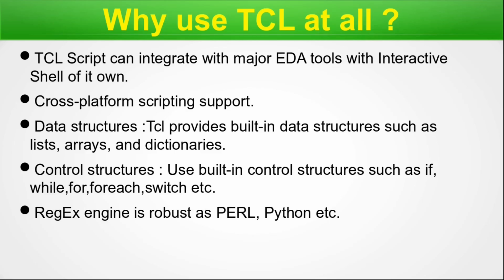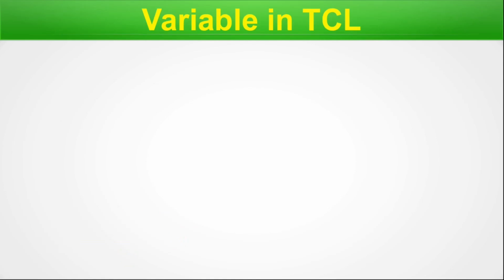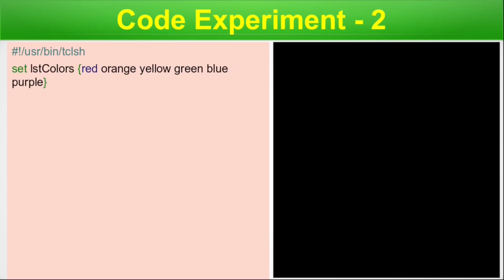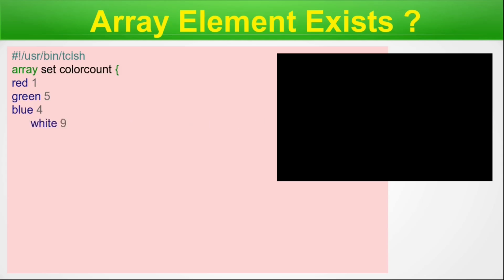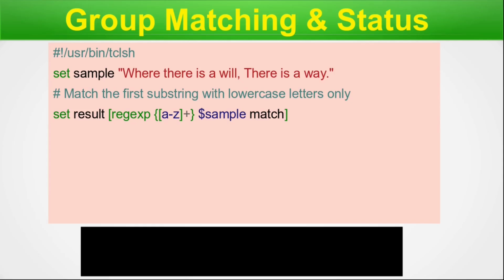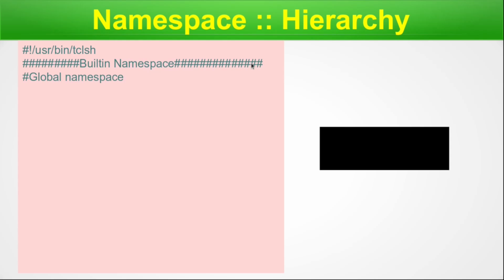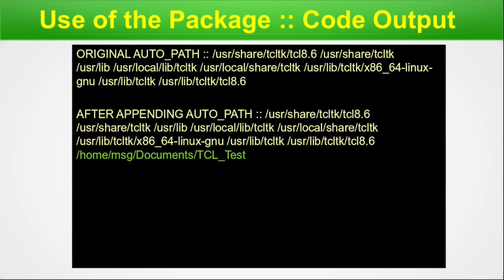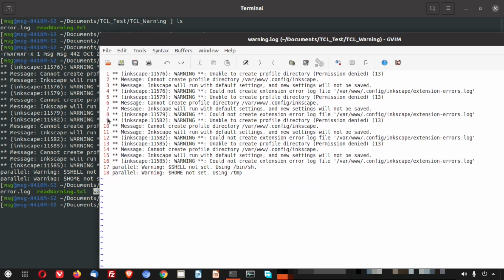TCL in VLSI : A Marathon Guide with Infographics and Code Examples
Install TCLSH in Ubuntu :
sudo apt-get install tclsh
sudo apt-get install tcl-doc

Chapters
00:00:00 Beginning of the Marathon Video
00:01:00 Index of Chapters
00:01:48 What is TCL
00:03:34 Domains of VLSI to use TCL scripting
00:06:09 Why to use TCL at all ?
00:08:46 How TCL Script Interacts with the Design Under Test
00:11:46 TCL Application Programming Interfaces(API) Methodology
00:13:28 What is a TCL API ?
00:16:16 Where your TCL scripting comes into action ?
00:18:40 Various General TCL Interpreters
00:20:20 Hello World Program in TCL
00:21:55 TCL Shell Installation Guide
00:25:37 Intro of TCLSH Installation in Windows and Linux
00:26:20 Installation of TCLSH in Windows & Run Hello.tcl
00:34:20 Installation of TCLSH in Ubuntu Linux & Run Hello.tcl
00:37:29 Beginning of EP-2 : Loops and Control Structures in TCL : Index of Chapters
00:37:54 Variables in TCL
00:40:45 If-Elseif-Else Condition
00:42:29 While Loop
00:44:20 For Loop
00:47:27 Foreach Loop
00:53:53 Switch-Case
00:54:52 Procedure
00:57:53 Scope Of Variables
00:59:36 Upvar & Example
01:02:02 Intro of EP-7 : Foreach As Lookup
01:02:52 Viewer's Question
01:03:19 Revisit Original Foreach Code
01:05:05 Code Expt-1 : Simultaneous Access to 3 Lists using Foreach
01:07:26 Code Expt-2 : Above Two Cases Combined
01:10:02 Intro to EP-3 : Data Structures in TCL
01:10:30 Data Structures in TCL
01:10:50 How To Define a List
01:12:11 Split/Concat/Length-Check Operations with List
01:16:26 Sorting a List (ascii/real/interger/dictionary)
01:20:01 Iterating over a List Elements
01:21:41 Append/Insert/Replace Operations with List
01:24:47 List of List Operations
01:31:08 Searching a element in List
01:32:55 Intro of EP-4 : Associative Array
01:33:29 Associative Array in TCL Code Example
01:35:31 Array Set & Array Get Commads for Dictionary
01:37:11 How to check an Array Element Exists
01:40:42 Mutual Conversion of Array & List
01:42:58 Dictionary Introduction & Definition
01:44:43 Dictionary Creation Code Example
01:48:00 Dictionary : Dict Exists Command
01:50:02 Building Complex Data Structure using Dictionary
01:51:54 Access The Complex Dictionary Structure : Code Approach 1
01:54:18 Access The Complex Dictionary Structure : Code Approach 2
01:55:58 Intro & Topic Index : RegEx & File IO
01:56:46 Various String Operations in TCL
02:00:38 Regular Expressions(RegEx) in TCL
02:02:07 RegEx : Find and Replace
02:04:43 RegEx : Wild Card Matching
02:06:12 RegEx : Group Matching & Match Status
02:09:30 RegEx : Direct Replace & Match Count
02:11:43 File I/O in TCL
02:15:56 Named Code Block
02:16:43 Inbuilt Mathematical Commands
02:17:43 Popular TCLSH Shell Commands
02:18:40 Intro of EP-6 : RegEx No Match ?
02:19:17 Viewer Kommu Vijayasagar's Question
02:20:05 Metacharecters in RegEx
02:21:35 Meta Characters : TCL RegEx Code Experiment
02:26:29 More Details on RegEx
02:28:00 Intro EP-8 : Namespace in TCL
02:28:29 Viewer Rajesh Saha's Question
02:28:49 What is Namespace ?
02:30:01 Namespace Hiererchy Visualization
02:31:13 Namespace Creation in TCL
02:36:39 Namespace :: Hierarchy
02:39:26 Namespace :: Export/Import
02:43:05 Intro of TCL EP-9 : Difference between Package & Source in TCL
02:43:46 Episode Topic/Chapter Index
02:44:34 Viewer Krishna Kittu’s Question
02:44:52  What is Source Command in TCL ?
02:48:29  File Structure :: Source Example
02:49:17  TCL Block :: To Be Sourced
02:50:19  Source-ing the TCL Block
02:52:14  What is Package in TCL ?
02:54:15  File Structure :: Package Example
02:55:02  TCL Code :: A Package
02:57:56  Build :: Packaging the Package
03:00:53  Auto Generated File :: pkgIndex.tcl
03:02:04 Use of the Package :: Code Reuse
03:04:09 Use of the Package :: Code Output
03:06:30 Intro of EP-10 : Exec & Eval in TCL
03:07:07 Episode & Topic Index
03:07:40 Viewer Krishna Kittu’s Question
03:07:54 What is EXEC ?
03:10:10 Simple Use of EXEC
03:13:12 EDA Automation Use of EXEC
03:19:45 What is EVAL ?
03:21:21 Simple Use of EVAL
03:23:28 Repetitive use of EVAL
03:26:22 Summary of EVAL Vs EXEC
03:27:29 Intro of EP-11 : Warnings from a LOG file in TCLSH
03:28:12 Viewer Ajay Ramagiri's Question
03:28:13 Chapter Topic Index
03:29:10 Pick Up the Logfile : With Warning Message
03:30:11 Understand the Code Flow & organization
03:31:00 Writing the TCL Code
03:33:32 Code Execution in Terminal : Slide
03:33:44 Live Demo in Linux Terminal

Courtesy:
Image by fancycrave1 from Pixabay
Image by Haris imran from Pixabay
TCL MAN Page.